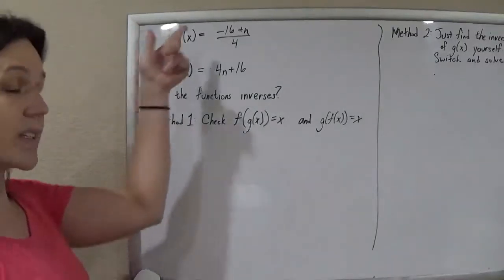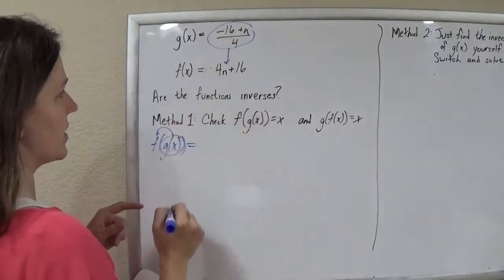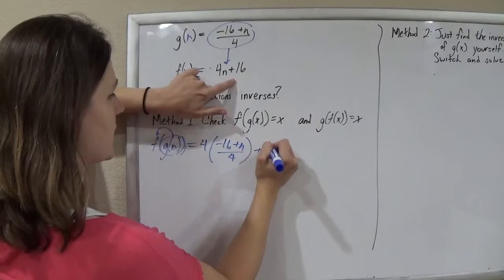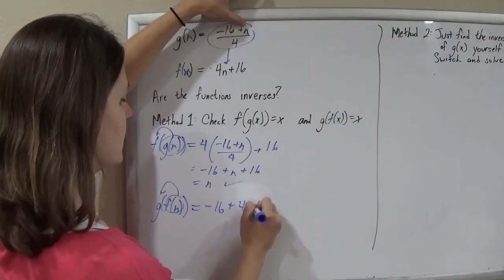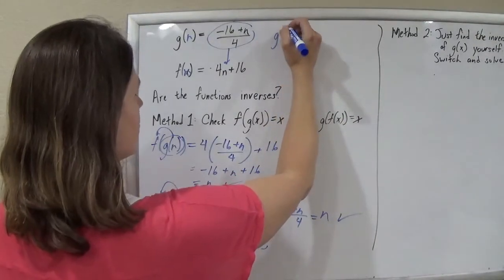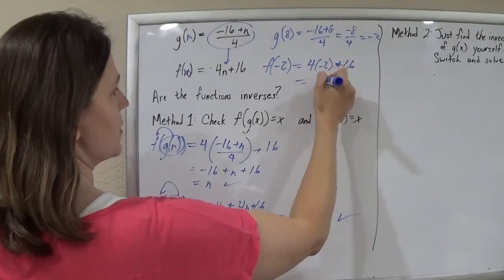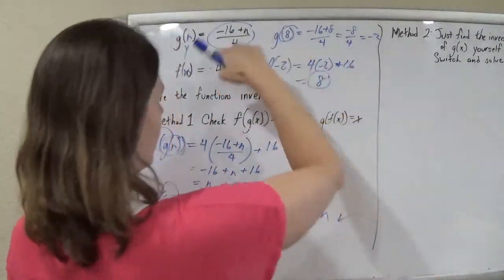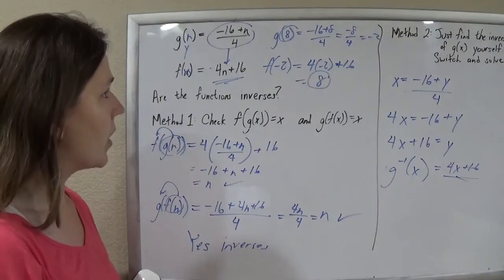Inverse functions kutasoftware #3